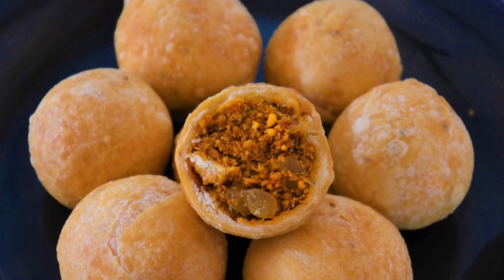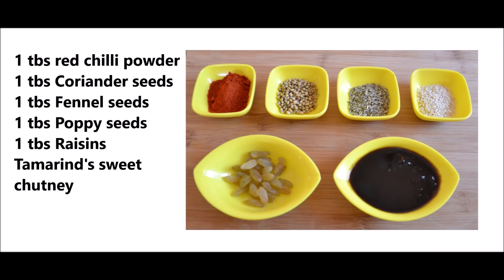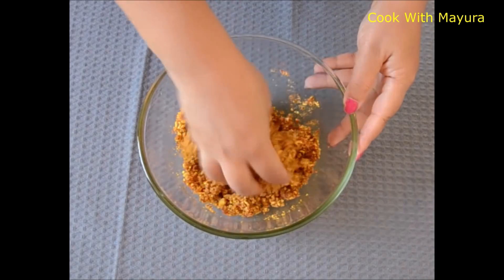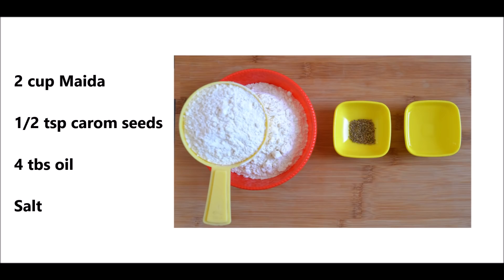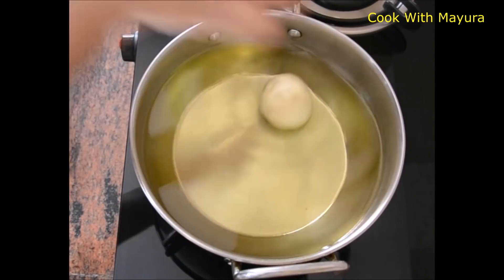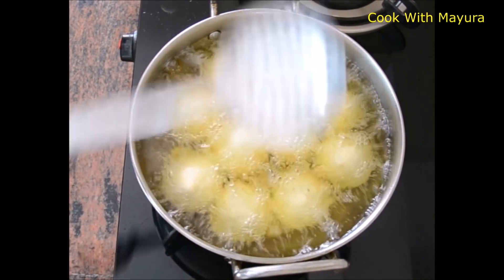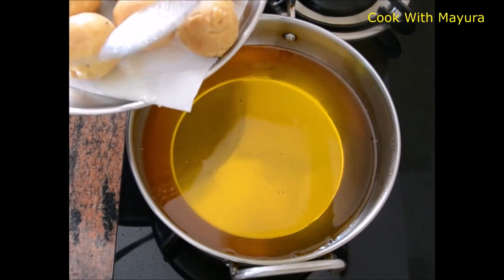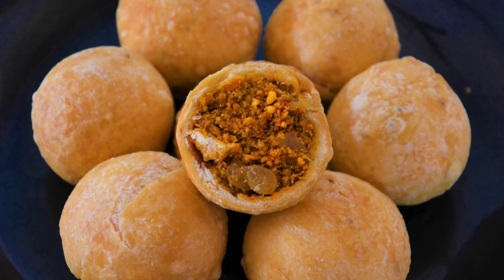या पद्धतीने करा कुरकुरीत आणि मसालेदार फरसाण कचोरी | Kachori | cook with mayura